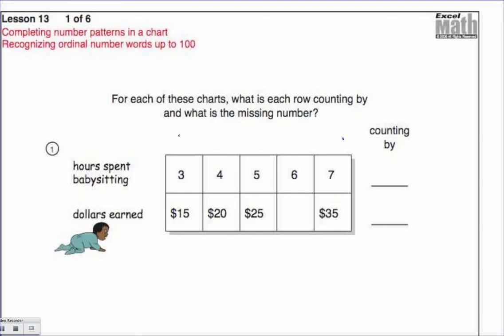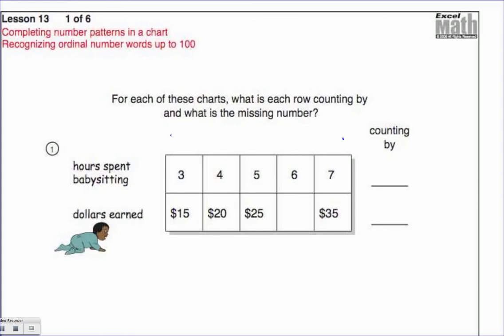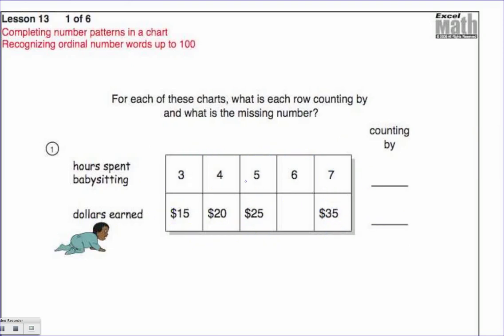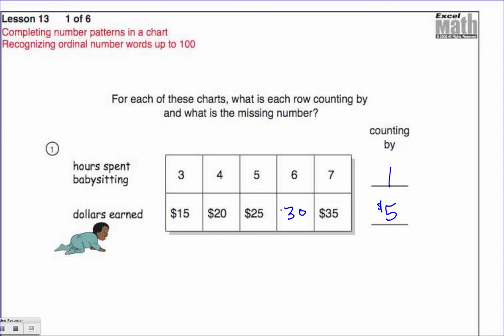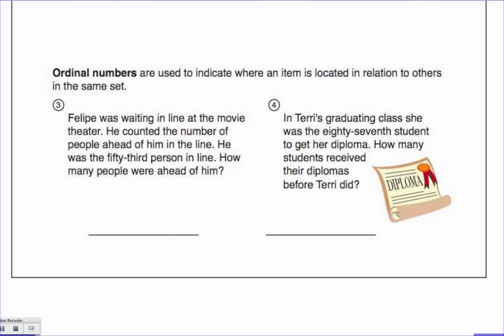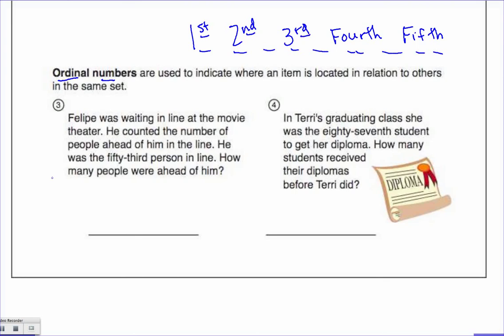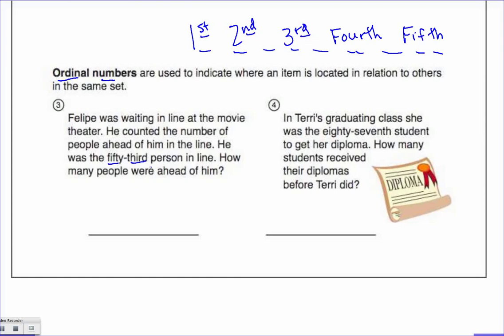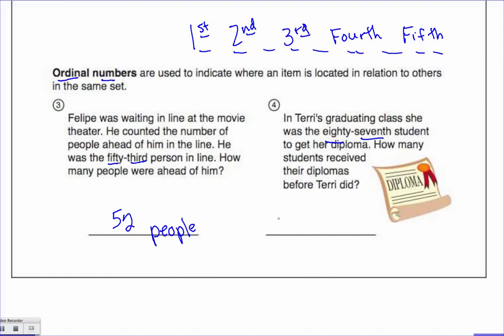Excel Math 5.13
Mr. Bedley teaches 5th grade Excel math lesson number 13 on ordinal numbers.
FREE MATERIALS!
You can access all the student worksheets and teacher's editions for FREE by clicking
It is illegal to sell these materials.
Mr. Bedley has a lesson video for almost all Excel Math lessons for grades 4 through 6 available on YouTube

Would you consider donating a few dollars for my literally hundreds of hours of work on these videos?  You can send a thank you tip by clicking